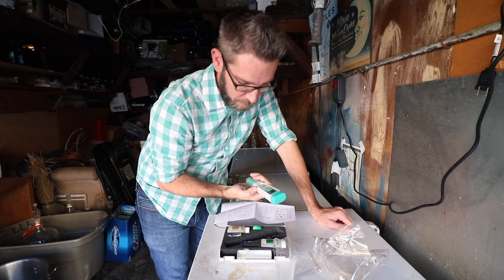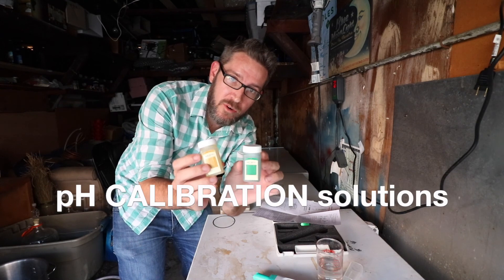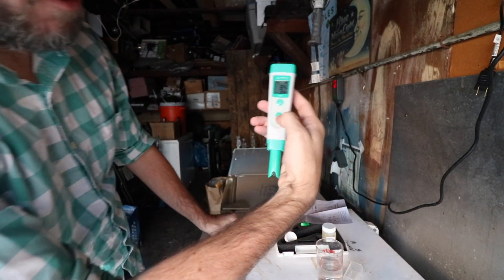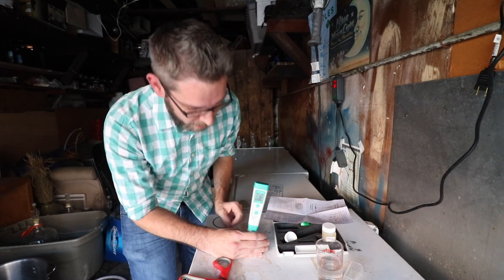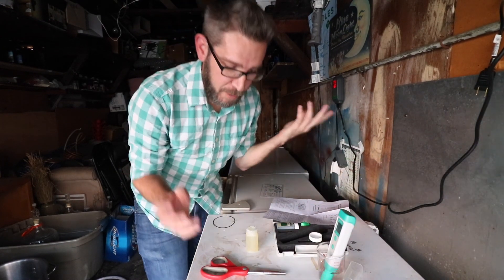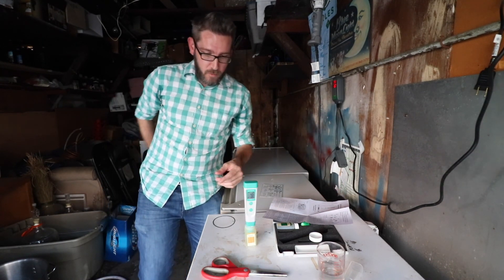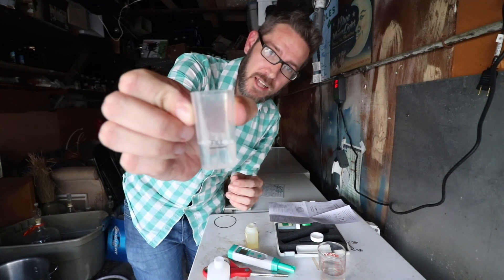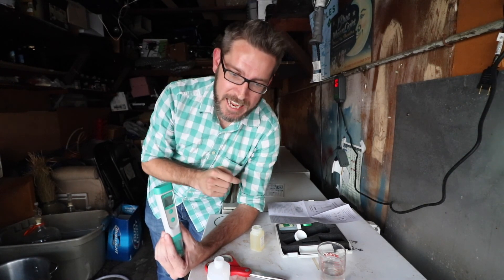Calibrating a pH meter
In this video I calibrate a new pH meter I got. The brand is called Apera